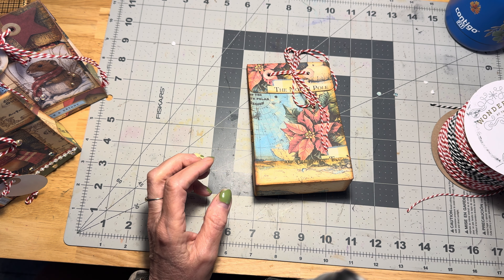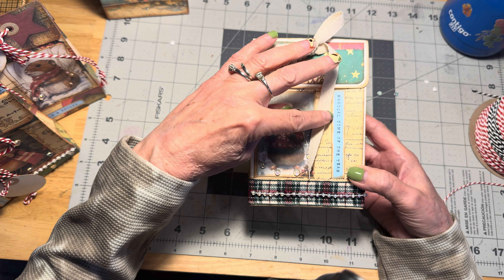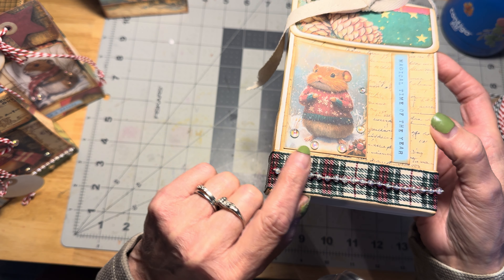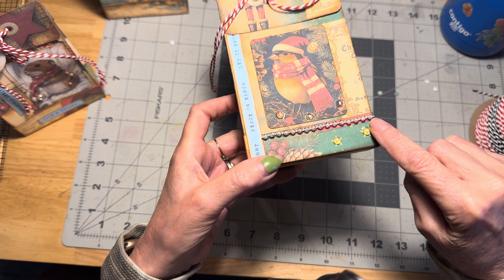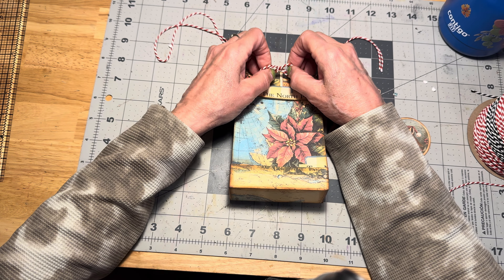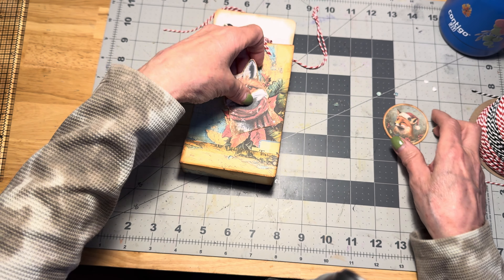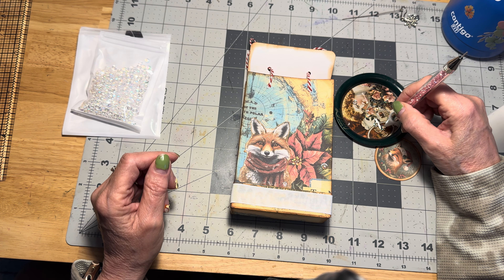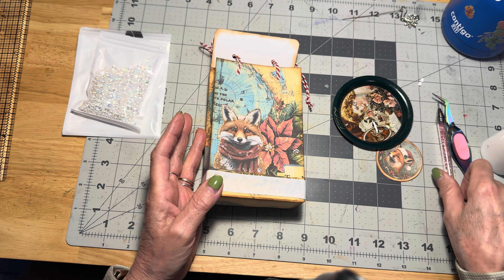⁠Craft With Me: Christmas Treat Bags: Part 3: CDT Project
Let’s decorate those treat bags that we created in our last video using scrap ribbons, beads and other fun stuff…
The original bag was inspired by a video by @AnnetteGreen  and her video can be found using this link…

Festive Compendium:

Woodland Wonder Christmas Creatures: